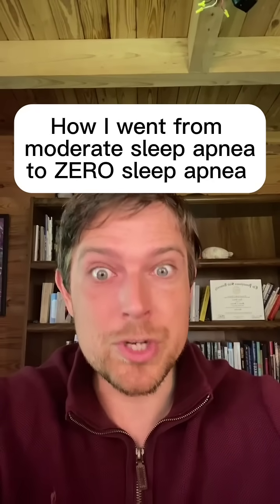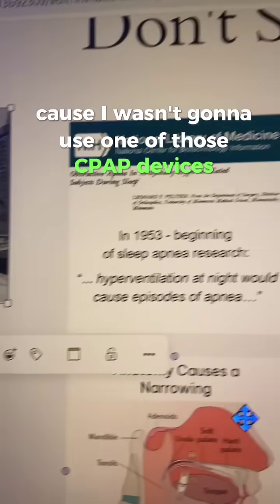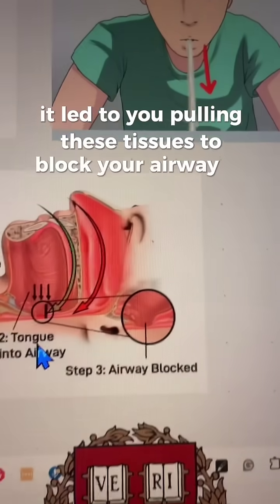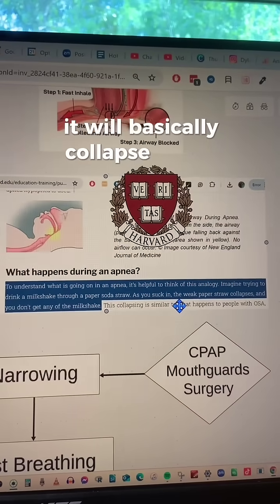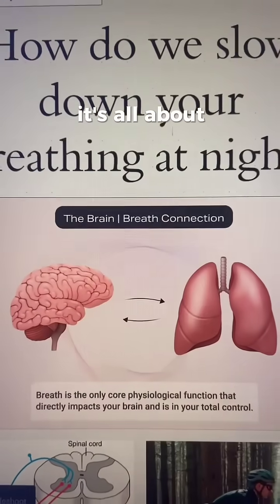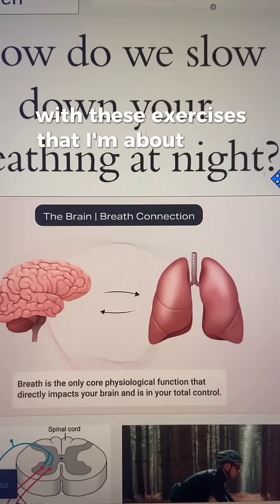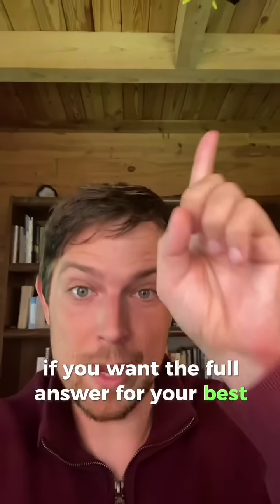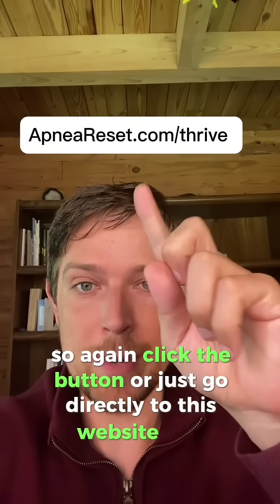How I went from moderate sleep apnea to ZERO sleep apnea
How I Went from Moderate to ZERO Sleep Apnea (Tap @apneareset for the full plan)

I wasn’t going to wear a CPAP for life.
So I found a better way — and it only takes a few minutes before bed.

Turns out, breathing too fast at night pulls soft tissues inward and blocks your airway.
Even Harvard agrees:
💨 “Sleep apnea is like sucking too fast through a straw — it collapses.”

The fix?
✅ Slower inhales = open airway

How to retrain your brain to breathe slower?
Try this tonight:
1️⃣ Inhale normally
2️⃣ Exhale as slowly as possible through your nose
Repeat for 5–10 minutes before bed

That’s how I got to zero sleep apnea — and it’s just the start.

👉 Tap @apneareset,
then click the link at my profile for the full step-by-step plan